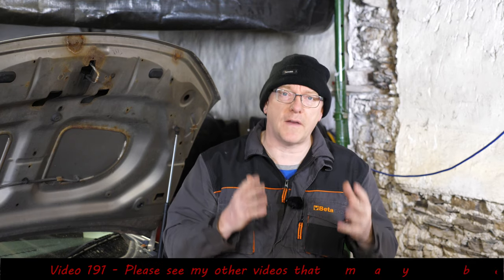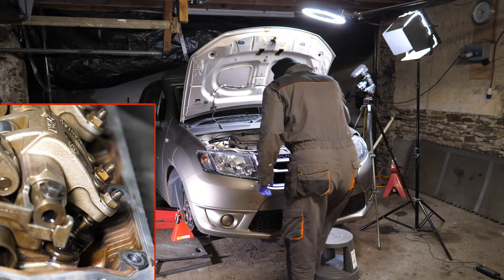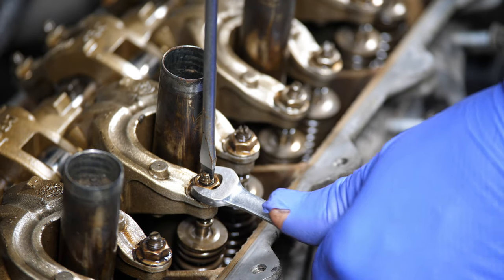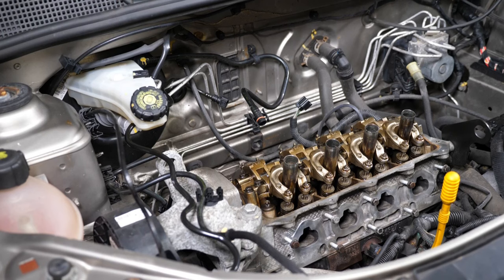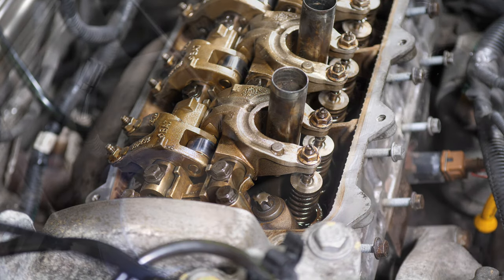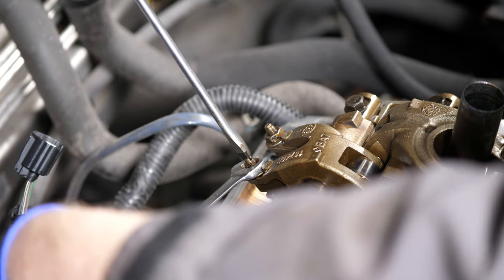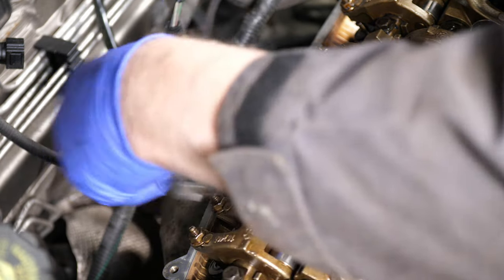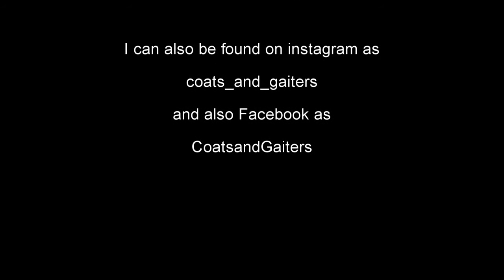Final Part 7 Exhaust Inlet Valve adjustment on Renauilt D4F Dacia Sandero Renault Clio Twingo Modus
How to adjust the Inlet and Exhaust Valves on the Renault D4F petrol engine as fitted to the Dacia Sandero & Logan with the 1.2 engine.  Applies to Renault Clio Twingo Modus. (Final Part 7 in series)

1️⃣ Facom Feeler Gauges 🕔🚧
2️⃣ Facom Long Feeler Gauges 🕔🚧
3️⃣ Draper Feeler Gauges 🕔🚧
4️⃣ Sealey LED Torch 🕔 02:07 🚧
5️⃣ 🕔🚧  🚧
6️⃣ 🕔🚧  🚧
7️⃣ 🕔🚧  🚧
8️⃣ 🕔🚧  🚧
9️⃣ 🕔🚧  🚧

⬇️Timecodes
00:06 Introduction
01:09 Exhaust Valve Method
01:59 Cy 1 E Open to Adjust Cyl 3 I & Cyl 4 E
02:07 Finding Grooved Camshaft
04:56 Adjusting Exhaust Valve on Cyl 4
05:45 Cy 3 E Open to Adjust Cyl 4 I & Cyl 2 E
07:18 Cy 4 E Open to Adjust Cyl 2 I & Cyl 1 E
08:49 Cy 2 E Open to Adjust Cyl 1 I & Cyl 3 E
10:56 Torque Information
11:02 Reference Photographs
11:32 Credits

📹Some Of The Equipment Used To Create This Video:
1️⃣ Vegas 18 Pro Video Editing Software for the PC
2️⃣ Focusrite Vocaster Two 🚧
3️⃣ Shure SM7B Microphone 🚧
4️⃣ Panasonic GH5 MK1 Micro 2/3rds Camera's 🚧
5️⃣ Panasonic GX8 for Photographs
6️⃣ Panasonic GX80 for 'Shorts' with 20mm lens
7️⃣ Panasonic 12-35mm f2.8 Video Lens 🚧
8️⃣ Panasonic 35-100mm f2.8 Video lenses 🚧
9️⃣ Panasonic 25mm f1.4 Lens 🚧
🔟 Panasonic 20mm f1.7 Lens 🚧
1️⃣1️⃣ Panasonic 15mm f1.7 Lens 🚧
1️⃣2️⃣ Panasonic Leica 12mm F1.4 Lens 🚧
1️⃣3️⃣ Panasonic 8mm f3.5 Fisheye Lens 🚧
1️⃣4️⃣ Panasonic 45mm f2.8 Macro Lens 🚧
1️⃣5️⃣ Rode VideoMic NTG on A Cam🚧
1️⃣6️⃣ Rode VideoMic Pro + on B & C Cams 🚧
1️⃣8️⃣ Manfrotto 546B Tripods 🚧
1️⃣9️⃣ Pixapro 1500s LED Lighting Panels 🚧
2️⃣0️⃣ DataVideo TP-500 Teleprompter 🚧
2️⃣1️⃣ Konova K2, K7 Sliders (the early models with motors and flywheels)
2️⃣2️⃣ Zoom F2-BT Lavalier Recorder 🚧
2️⃣3️⃣ Rode Broadcast Lavalier 🚧  🚧